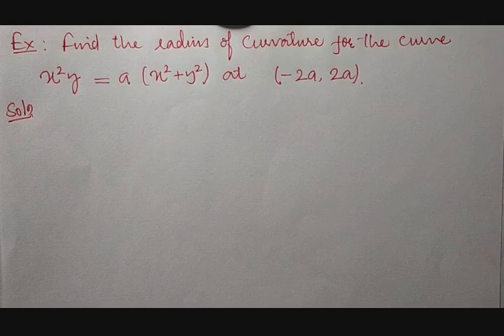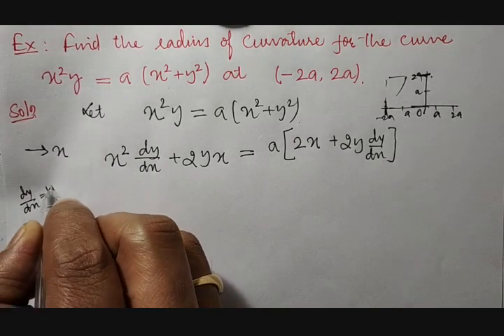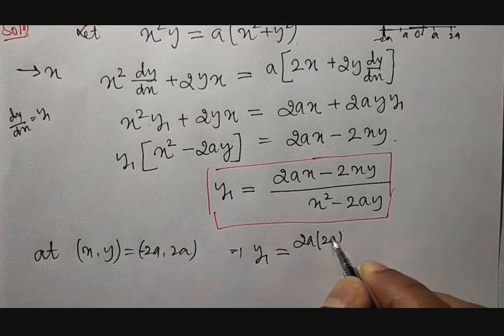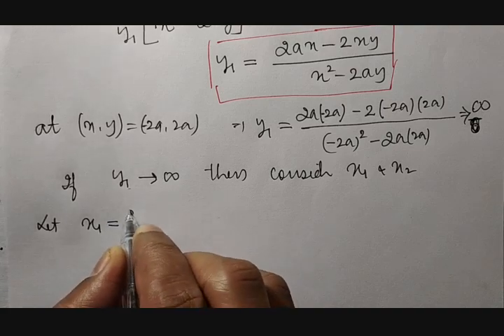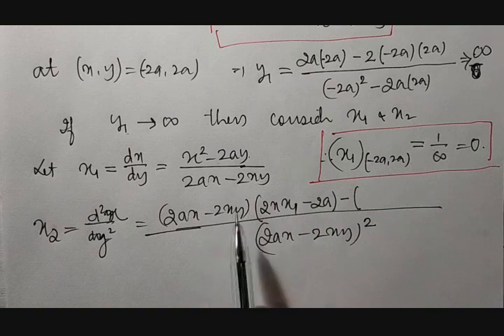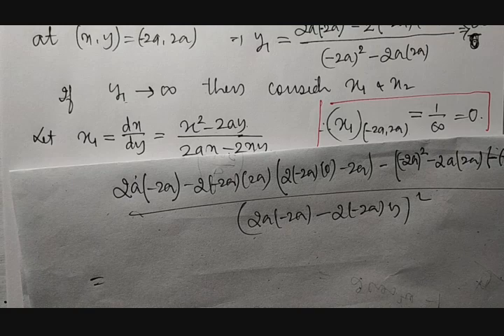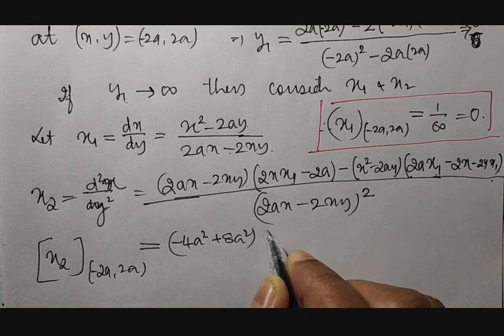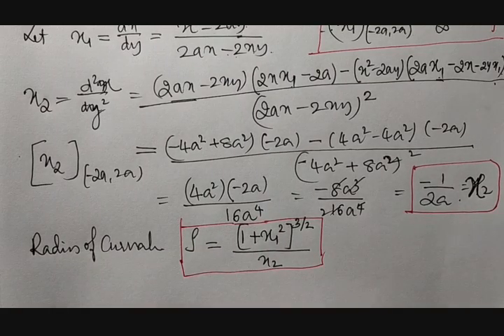18MAT11: Module1: Radius of curvature for x^2y=(x^2+y^2) at (-2a, 2a)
Radius of curvature for  x^2y=(x^2+y^2) at (-2a, 2a)